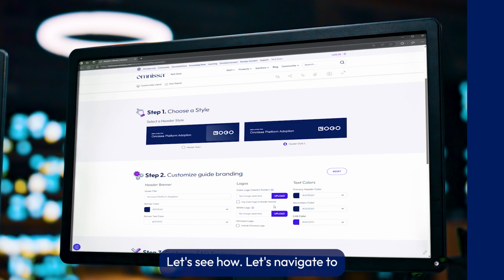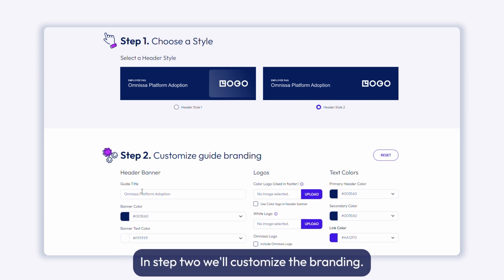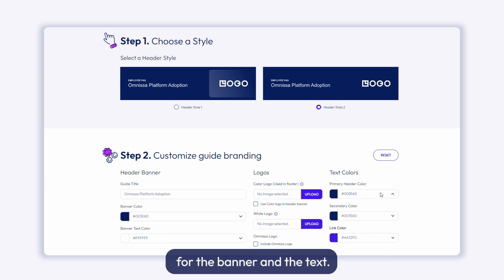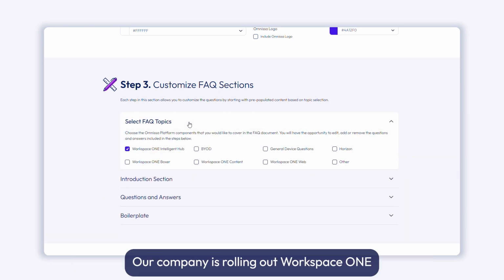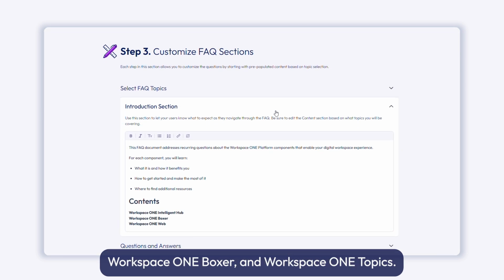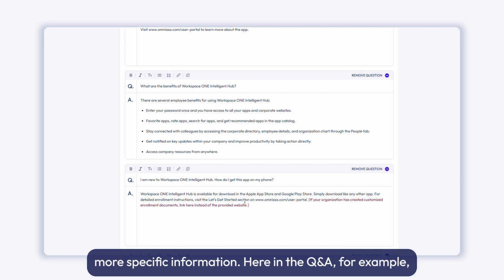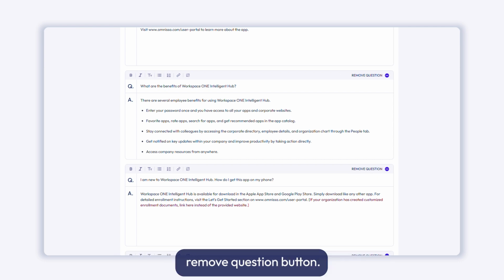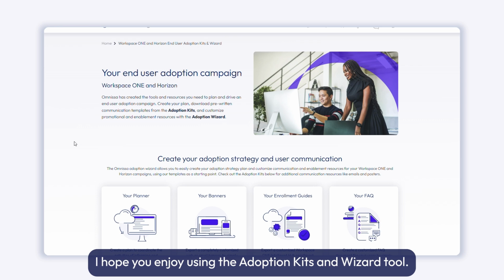Omnissa Adoption Kits & Wizard - FAQs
A great adoption plan includes customizing your communication materials to your audience. We at Omnissa want to help you build the perfect, customized, communication campaign that speaks directly to your employees.

Create a customized FAQ document for your users by simply adding your corporate branding, selecting the topics you would like to address, and adapting to reflect your user's experience.